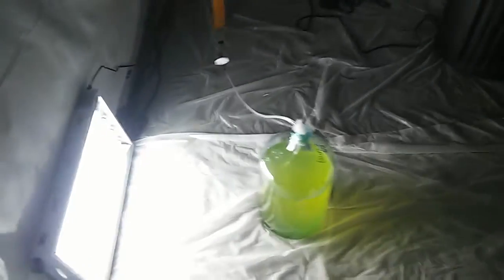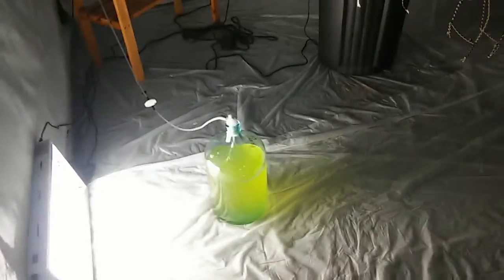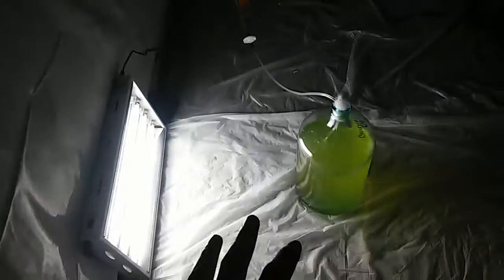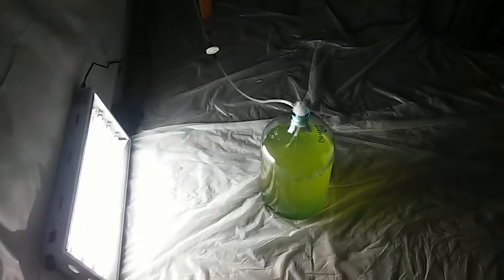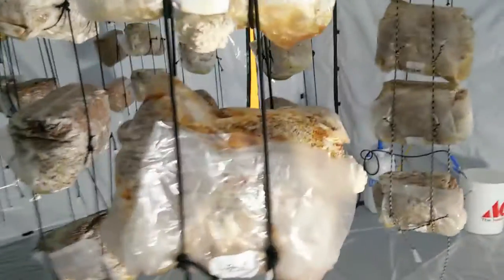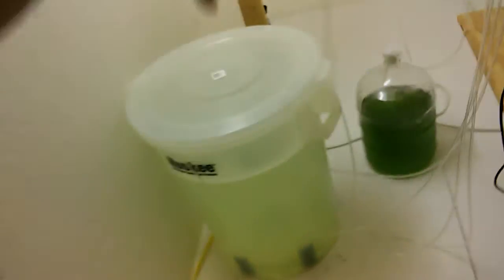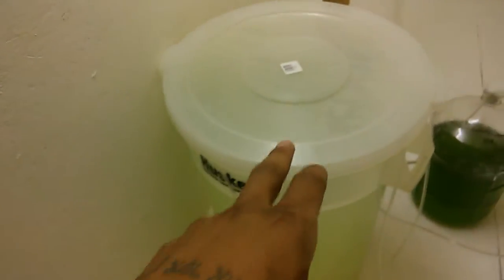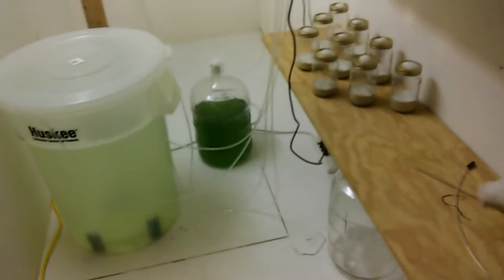Lemoyne Permaculture MicroFarm Update (Mushrooms & Algae)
Update on the transition to full biological gas exchange